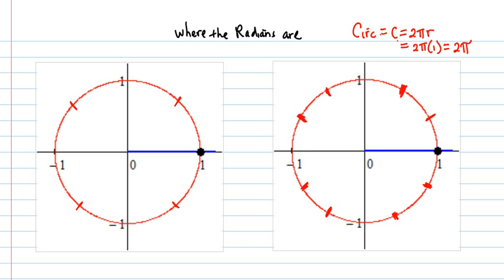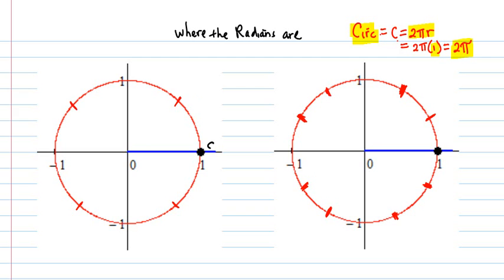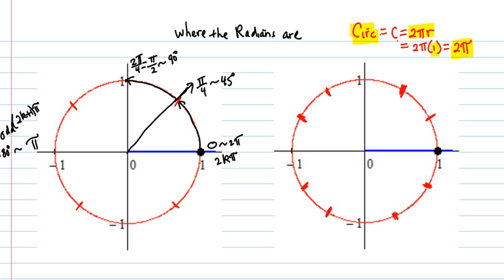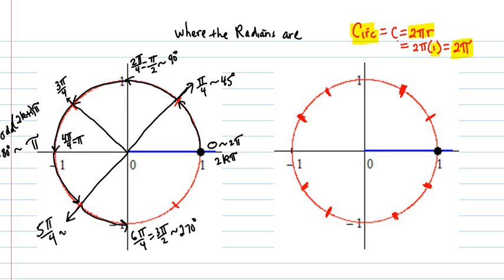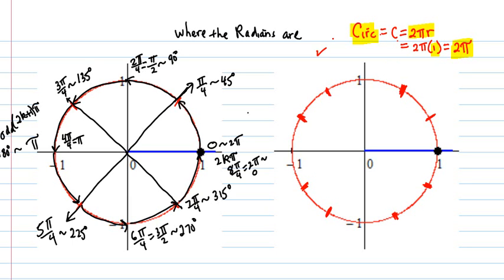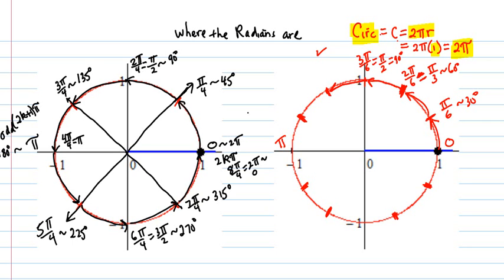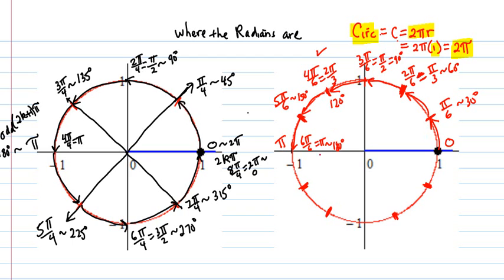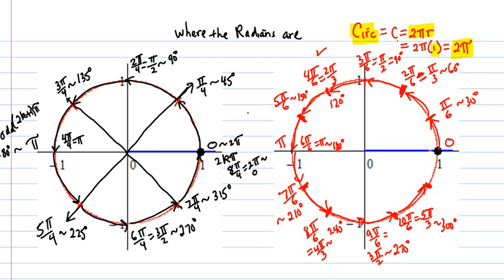"Nice" Radian angles - where they are located on the unit circle